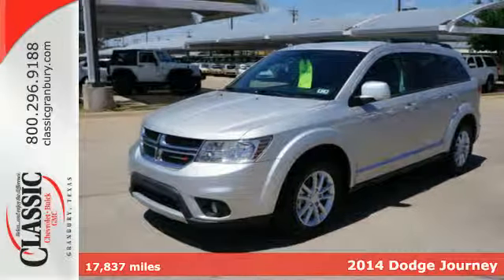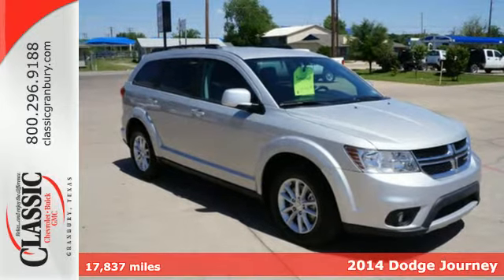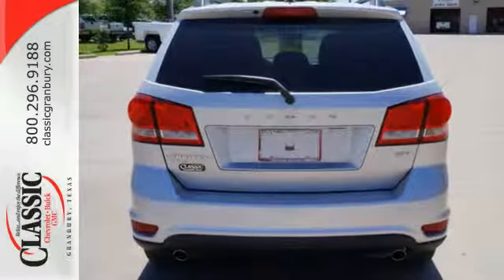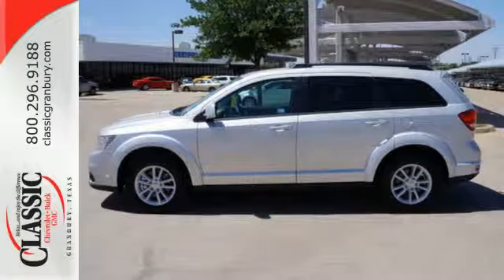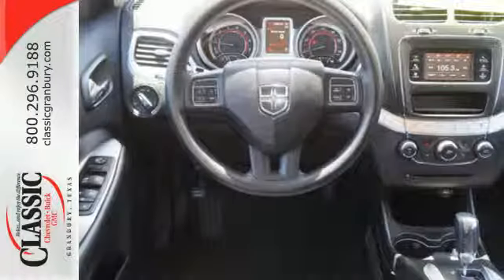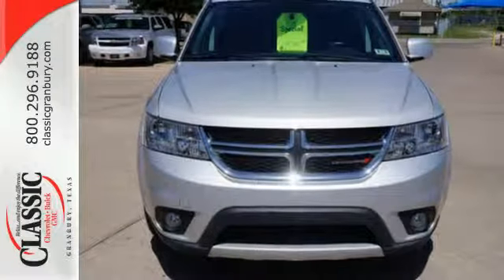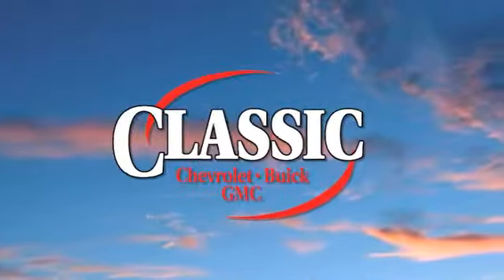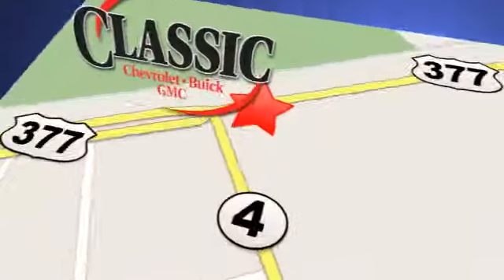2014 Dodge Journey Arlington Fort-Worth TX Granbury, TX #108546 - SOLD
Year: 2014
Make: Dodge
Model: Journey
Trim: SXT
Engine: 3.6l 6 Cyl. Fuel Injected
Transmission: AWD Automatic
Color: Silver
Interior: Black
Mileage: 17837
Stock #: 108546
VIN: 3C4PDDBG3ET108546

Address:
1909 E Hwy 377